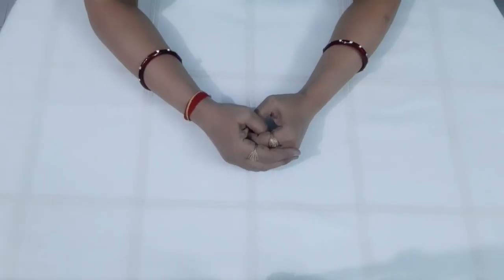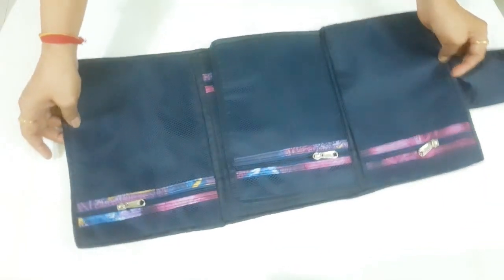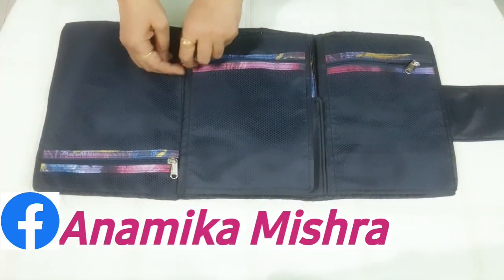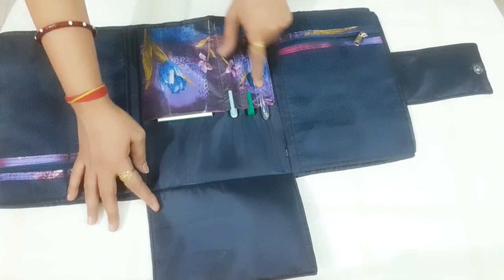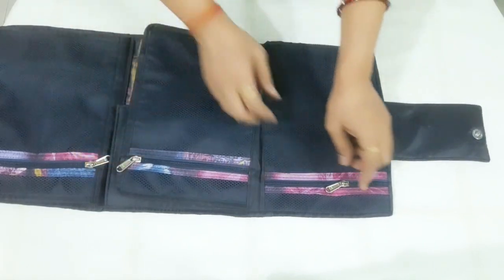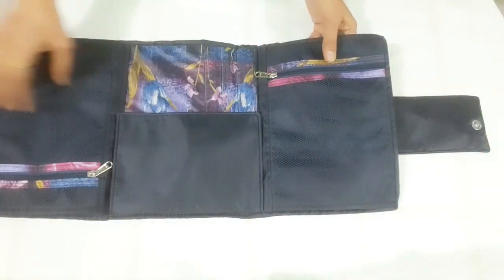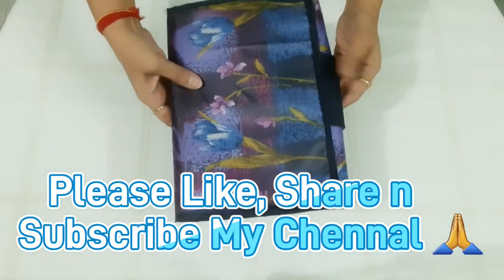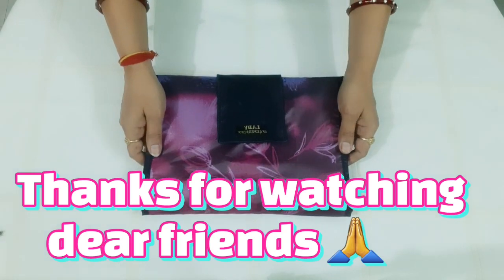My Upcoming Video...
Please Open This Link 🙏
My Second Chennal On YouTube...